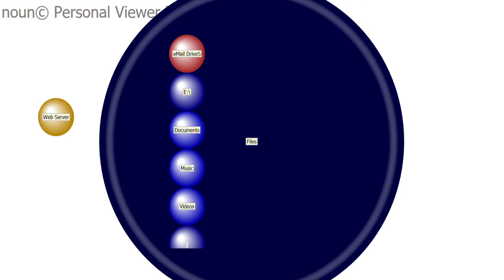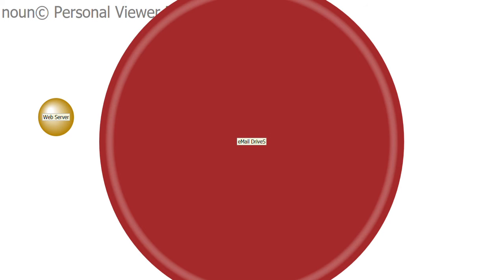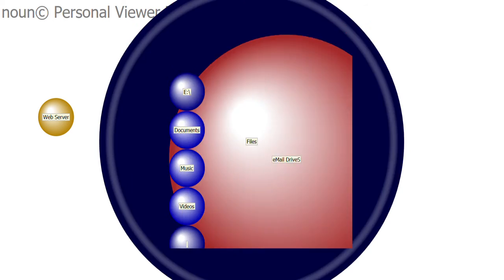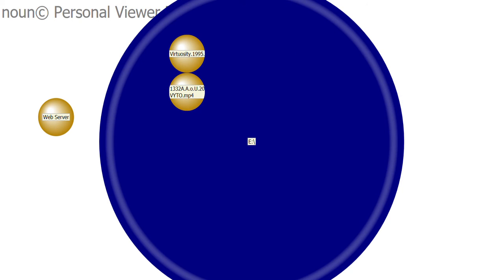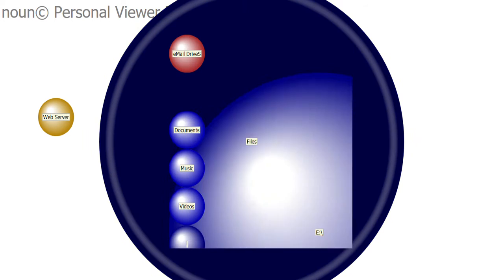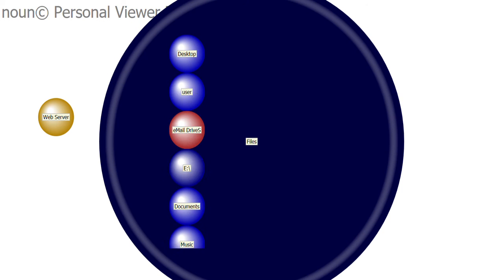noun© Personal Viewer - Core Navigation 10/13/2015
noun© Personal Viewer lets you organize your files and favorite web sites and access them from your LAN BYOD devices.

noun© lets you logically organize your photos, PDF documents, spreadsheets, movie files without ever moving a single file.

Web site favorites, local applications, drag & Drop, Windows Clipboard and more all integrate with noun© to help you get to your information in ways never before possible.

noun©  has a built-in HTML5 web server so all your devices access all your information from anywhere on your Local Area Network.